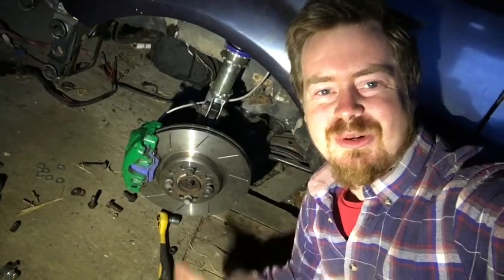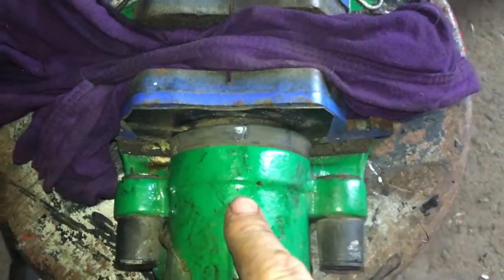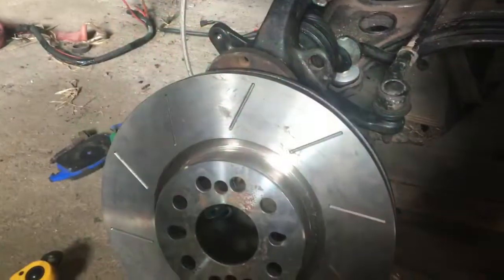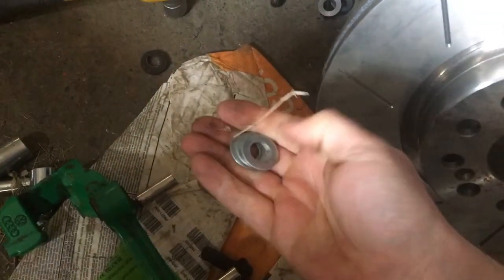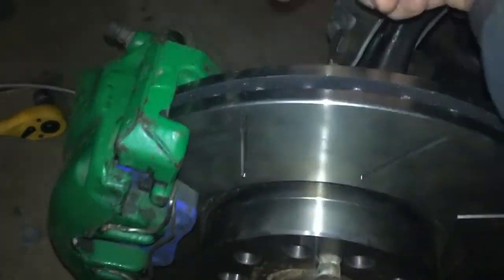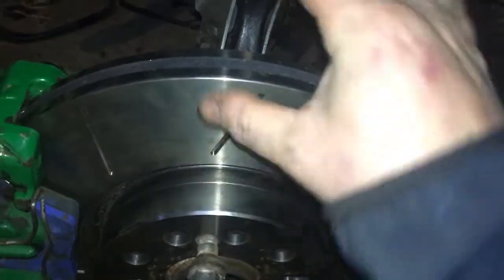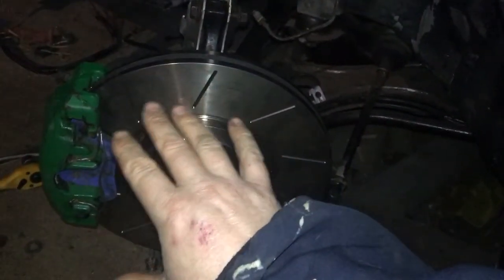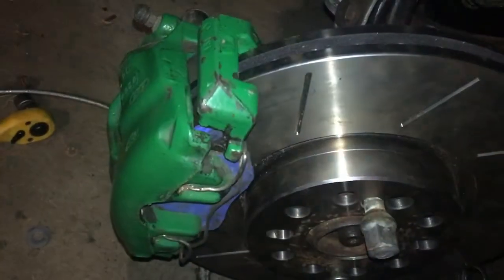312mm 4x100 brakes install on the corrado/ mk2 Golf (ep 29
Installing 312mm brakes, that have been redrilled to 4x100 figment onto the corrado.